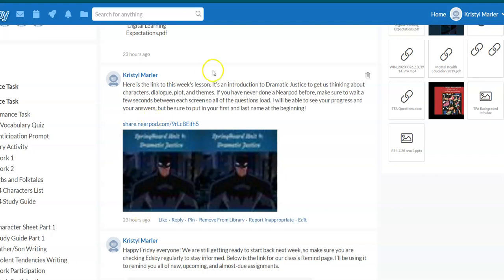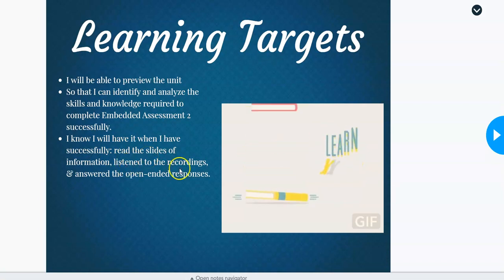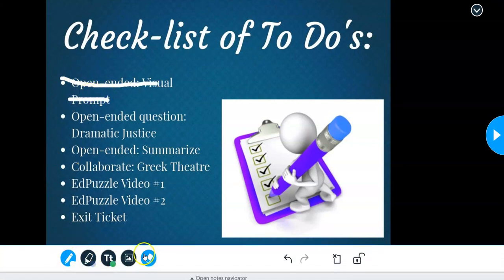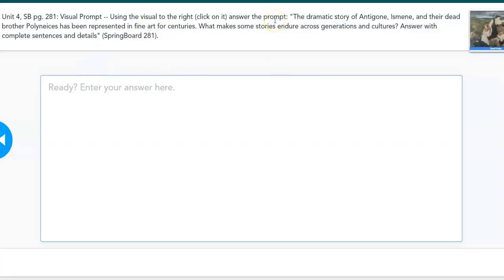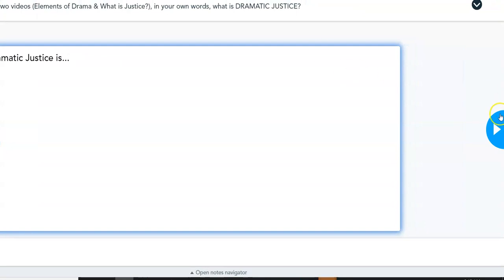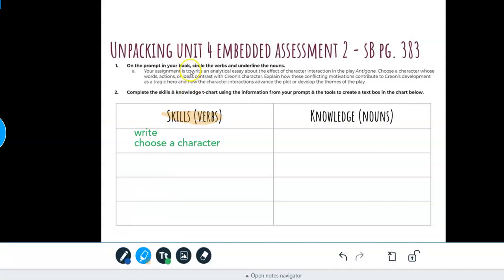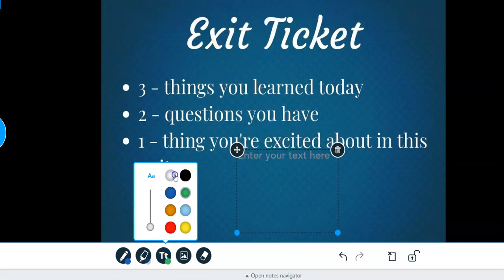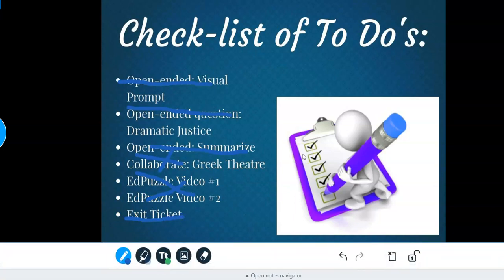E2 Nearpod Tutorial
Here is a quick tutorial in case anyone is having trouble completing a Nearpod lesson.